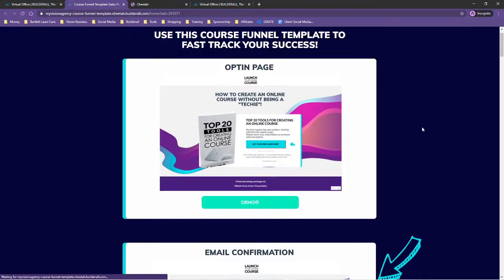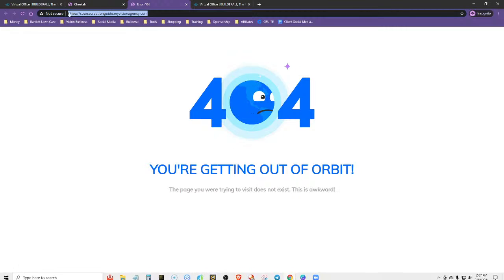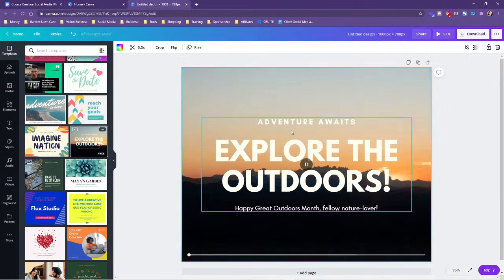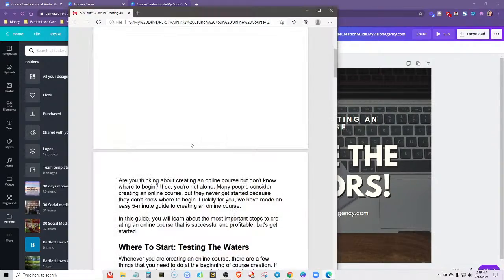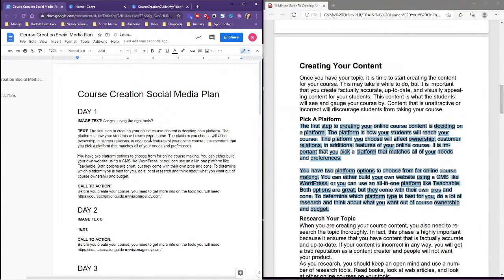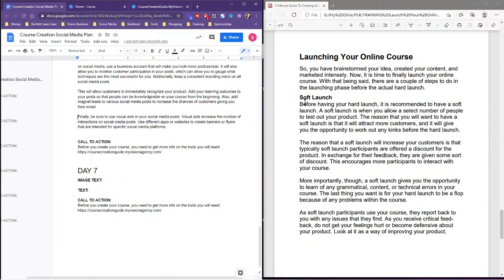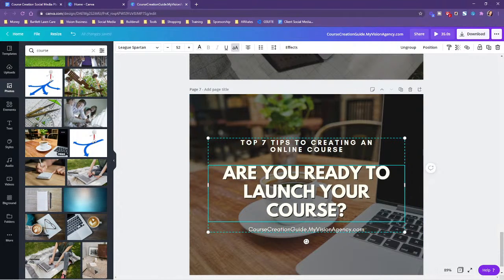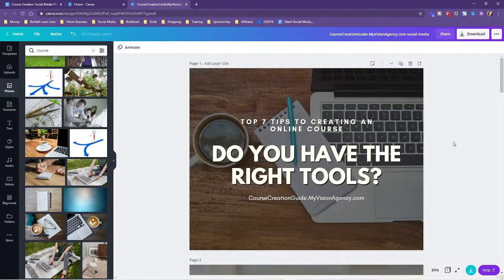Social Media Content Plan for Clients in 7 Days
Create a 7 day social media content plan in Canva.

In this training, I show you how I map out a full week of social media content for a sales funnel, and it is the exact system I still use for clients. I start with the call to action, since that is what everything else is built around. Then I open Canva and build one simple template with a bold headline, a subheading, and space for a link, so every post looks consistent across platforms.

For the actual content, I pull ideas from a short guide on the topic and turn each section into a question. Questions grab attention and make people want to keep reading. I write out the text for all seven days first, then go back and drop each one into the template and swap the background photo, so I am not starting from scratch every time.

Once the images are ready, I load them into a social media scheduler and set them up to go out across Facebook, LinkedIn, and Google Business. I also share why I am not afraid of long captions, since one of my best performing Facebook posts used a full paragraph and still kept my cost per lead low.

This whole process takes less than an hour once you have the template built, and it is something you can easily offer as a paid service to clients who already trust you with their website or ads.

⏱️ Chapters:
00:00 Promoting a Sales Funnel on Social Media
04:44 Connecting the Funnel to a Subdomain
08:09 The 7 Day Social Media Blitz
12:54 Designing the Post Image in Canva
18:21 Planning the Post Series Topics
20:23 Writing Big Bold Headlines
25:53 Writing Short Post Captions
33:32 Duplicating Posts for All Seven Days
38:19 Scheduling Posts Across Platforms
40:22 Using the Builderall Scheduler

💬 Drop a comment: Do you plan your social media content ahead of time, or create it day by day?